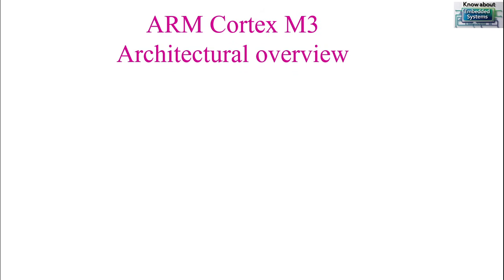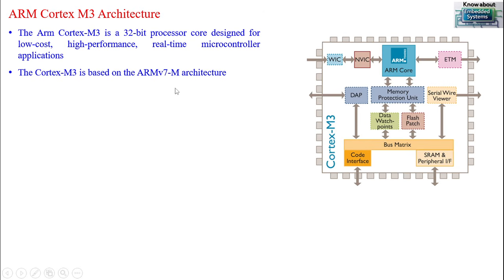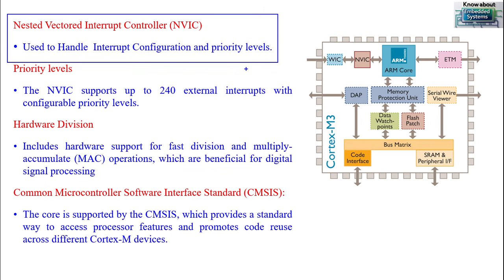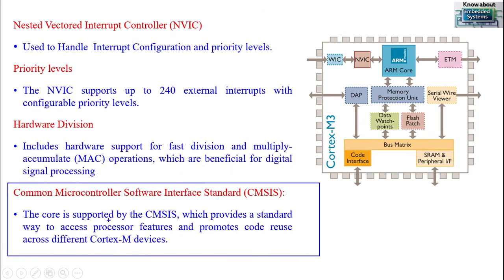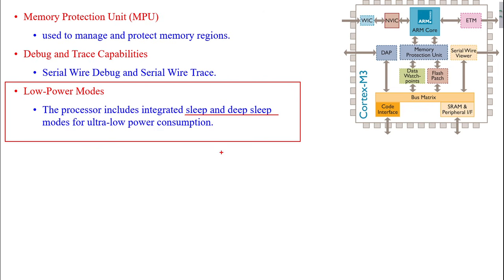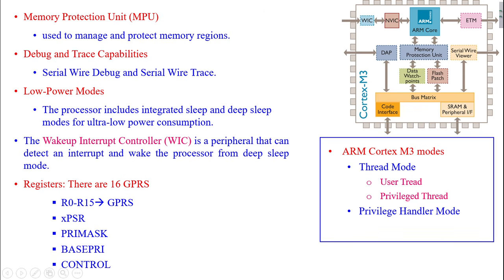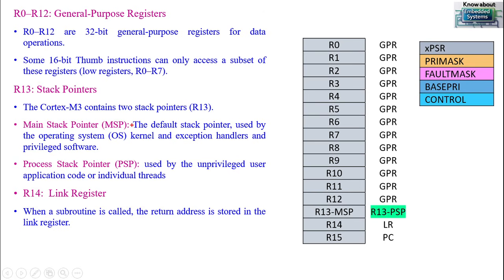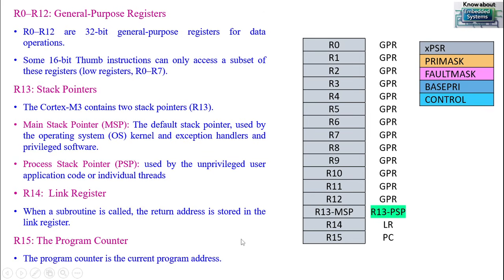ARM Cortex M3 Architecture | ARM CORTEX M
In this video, we explore the ARM Cortex Architecture, the core technology behind most microcontrollers and embedded processors. Designed for high performance and energy efficiency, ARM Cortex processors power everything from IoT devices to smartphones.
In this video we have explained ARM Cortex architecture, NVIC, WIC, Core Registers, Serial wire debugger, Sleep mode and deep sleep mode, ARM Cortex Operating modes, and explained ARM Core registers R0-R15 in detail, General-purpose, Special-purpose, Program Counter (PC), Stack Pointer (SP), and Link Register (LR) .

you can jump to any topic of your choice using below chapters
Chapters:-
00:00 Introduction
01:01 ARM Cortex features
02:13 ARM Cortex Architecture
04:38 NVIC and CMSIS
08:02 Memory Protection unit
09:24 Sleep Mode and WIC
10:45 ARM Cortex Registers
11:28 ARM Cortex Operating Modes
12:59 General Purpose registers